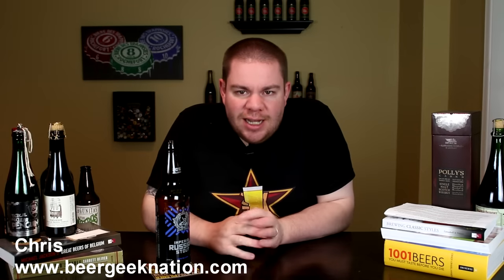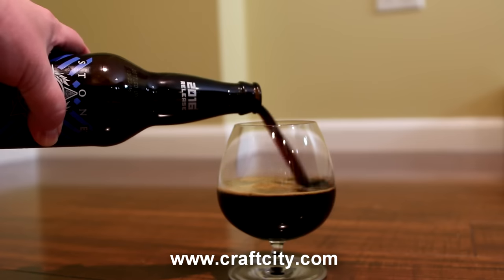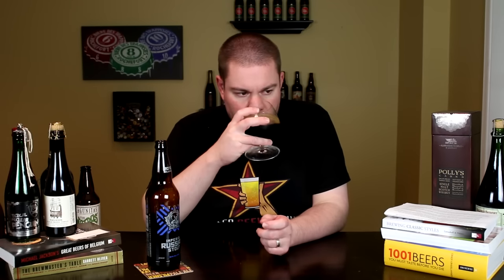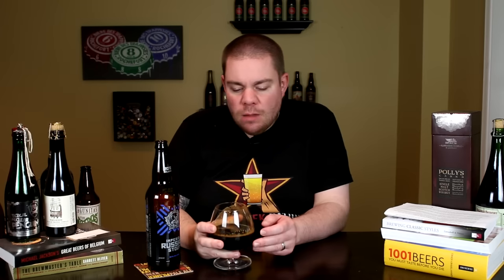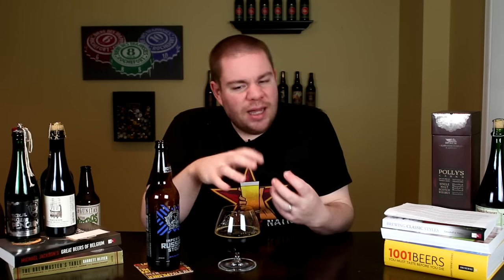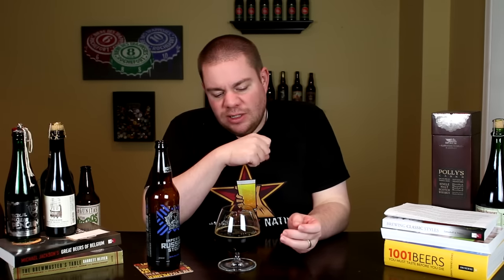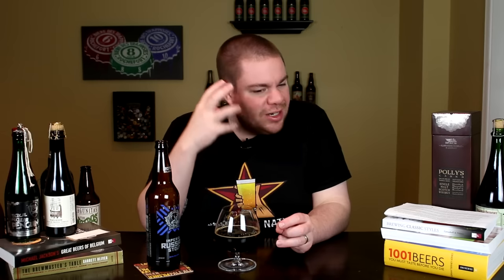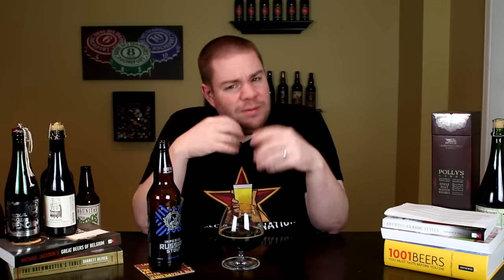Stone Imperial Russian Stout 2016 | Beer Geek Nation Craft Beer Reviews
Imperial Russian Stout 2016
Stone Brewing Co.

"There’s no question that Stone Imperial Stout is revered among enthusiasts," states Stone CEO Greg Koch. "I know, because I’m one of ’em and I can hardly wait for it to come out each year!" Some may think that a late Spring release for a special brew of this sort is an odd time for it to come out onto the market. Koch justifies this with the rationalization "What better than a warm time of year to come out with a brew that tastes great as it warms up!" That’s because "ice cold" is certainly not the appropriate way to serve the beer. Nearly without exception, the darker, richer and more alcoholic a brew is, the warmer the serving temperature should be. The Stone Imperial Stout label describes the brew as being "intensely aromatic (notes of anise, black currants, coffee, roastiness and alcohol) and heavy on the palate...expect this mysterious brew to pour like used motor oil and taste even heavier! Serve at 55 degrees."